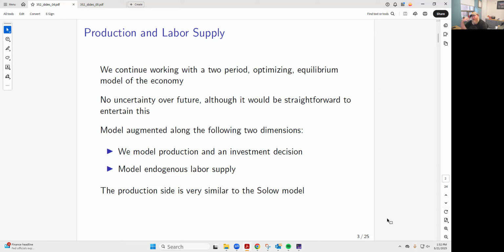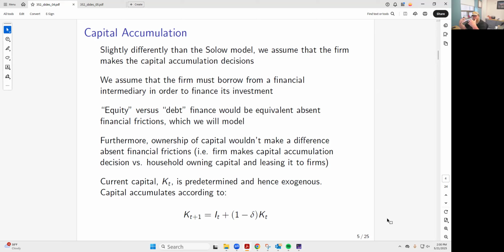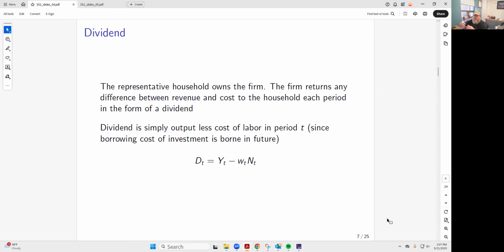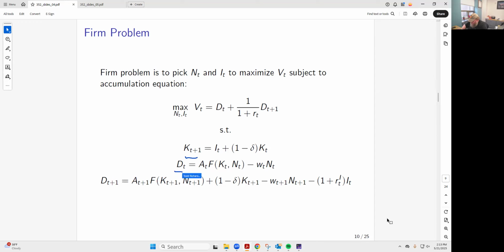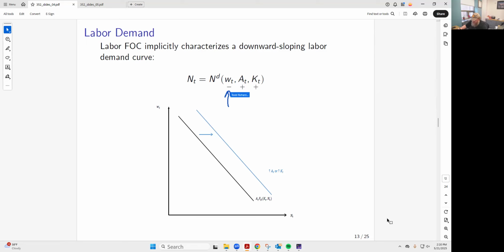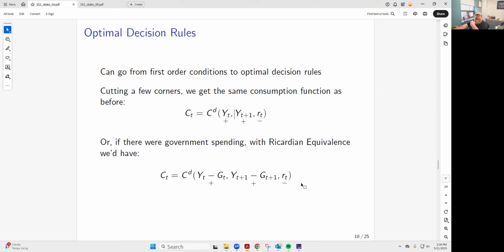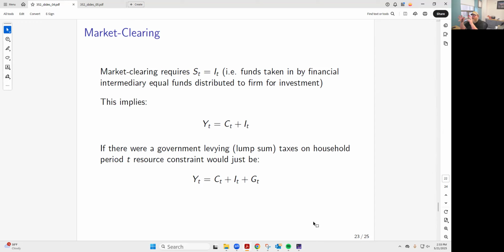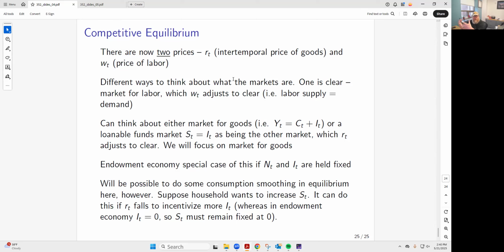Economics 352 - Purdue Univ. - SU25, Lecture 06: Production, Investment, and Labor Supply